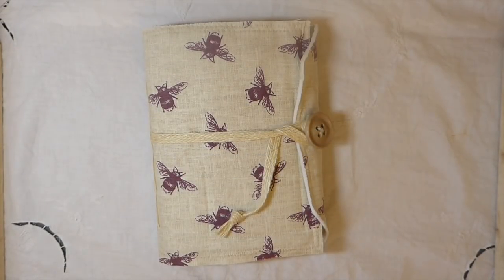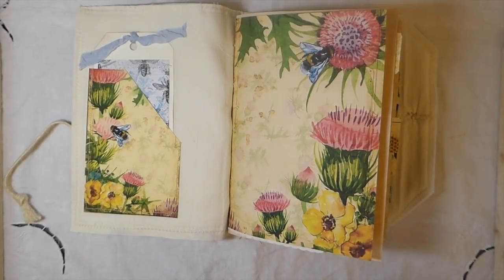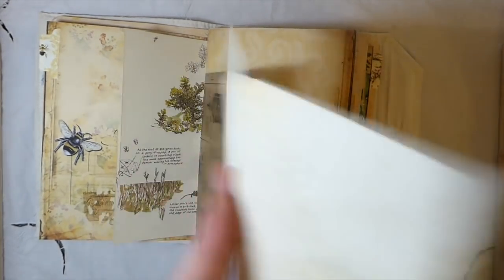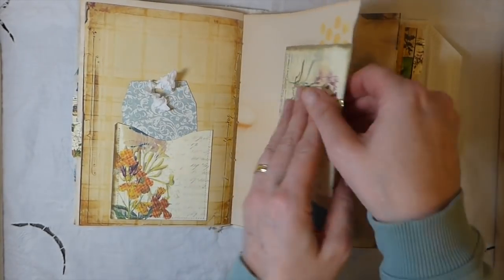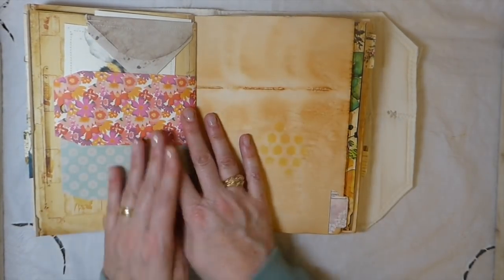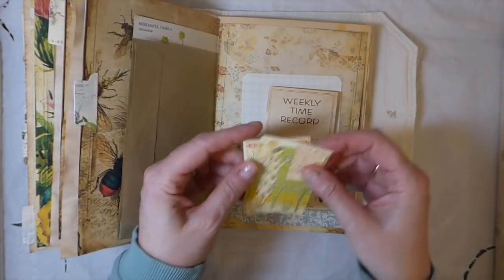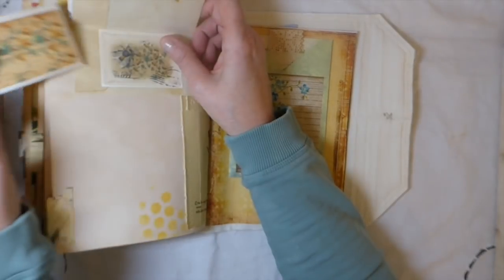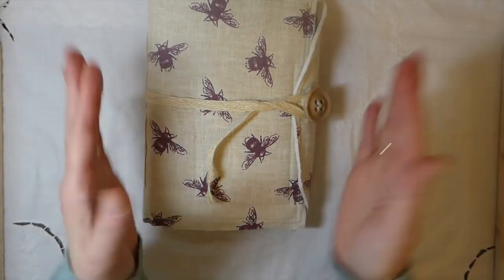BumbleBee of Britain fabric Journal- Sold thank you!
Thank you for visiting my channel! I hope you enjoy my latest fabric covered journal . Have a good day !